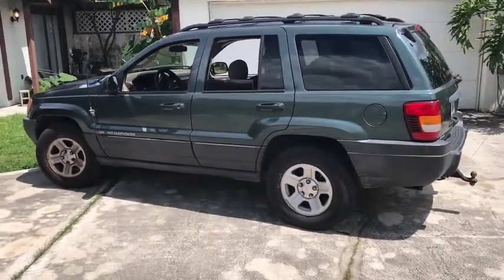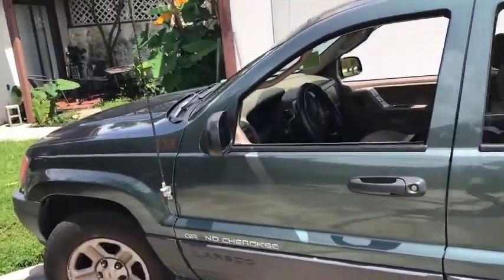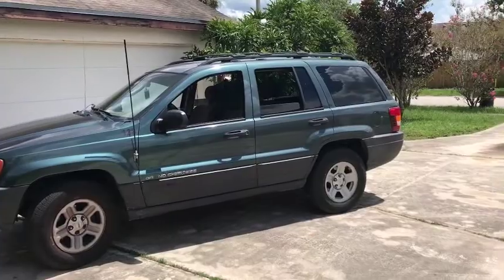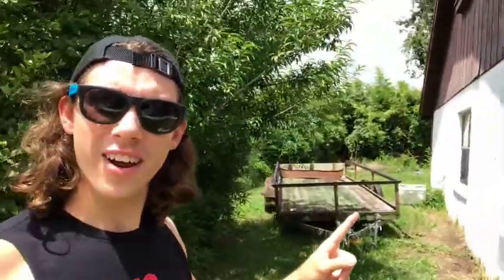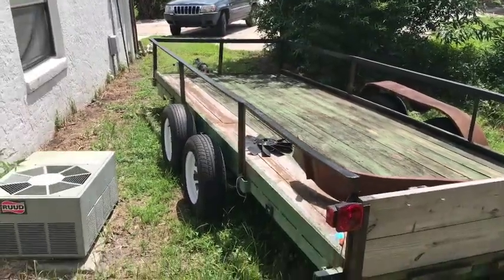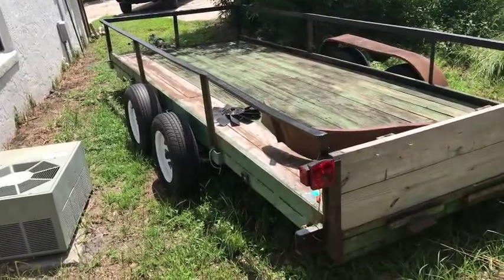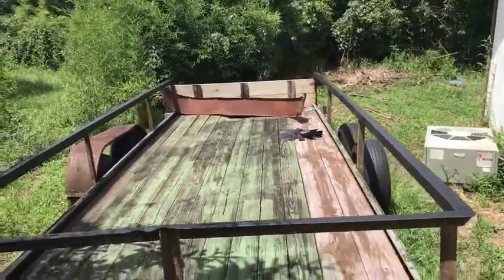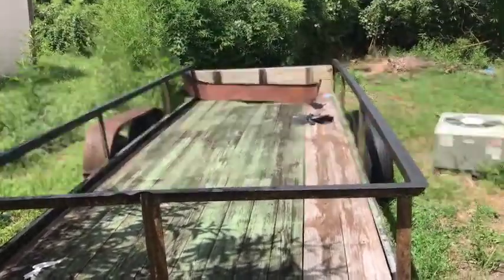GOT A JEEP so I can travel and drift!!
I was so excited to show you guys the car and the trailer!! travels coming soon! hope you guys liked the video!